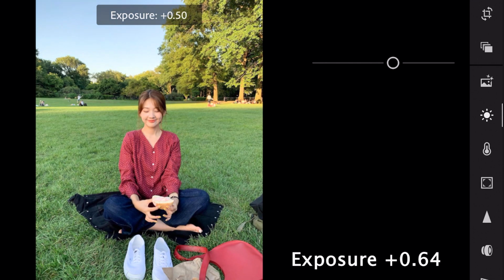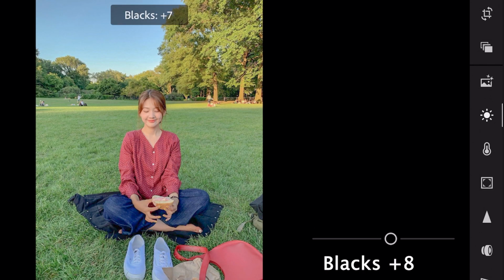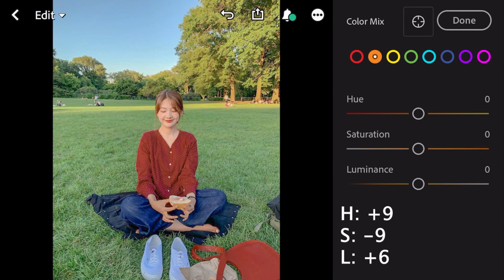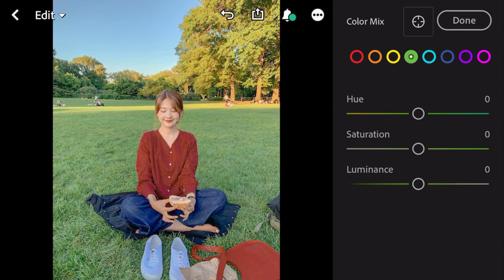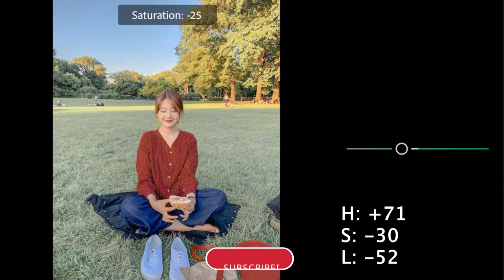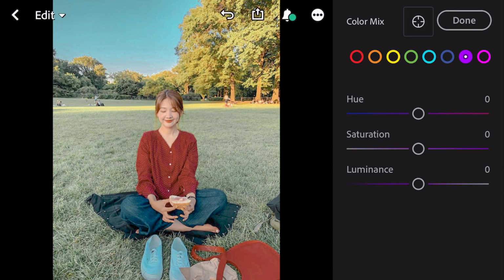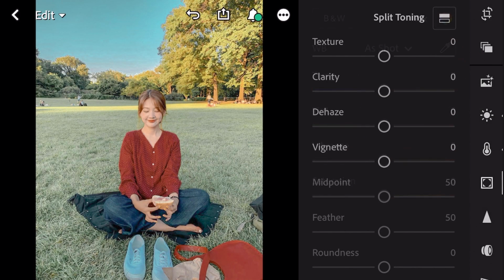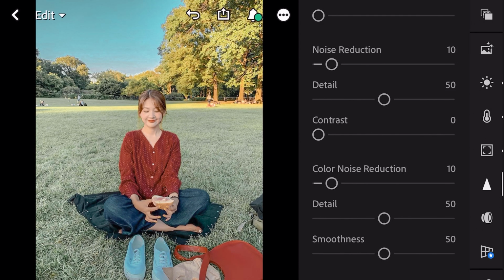How to edit Korean pastel tone | lightroom mobile presets free dng xmp lr editing tutorial hàn quốc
lightroom presets tutorial | lightroom mobile presets free dng |
Learn how to edit Korean style preset hàn quốc

In this video I will show you how to edit Korean style color using Lightroom Mobile.

🔽 Download

KUKITIME